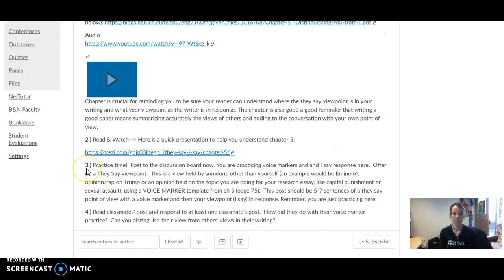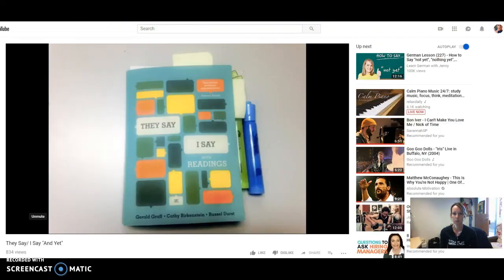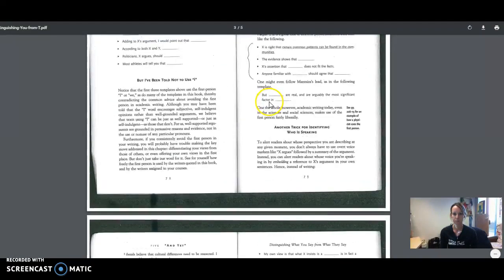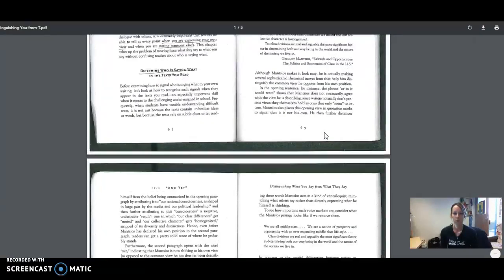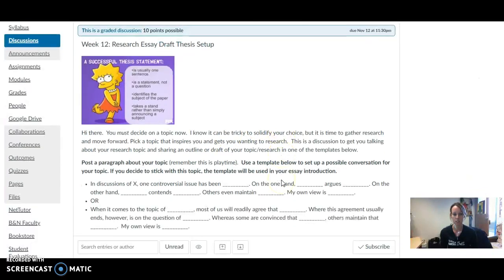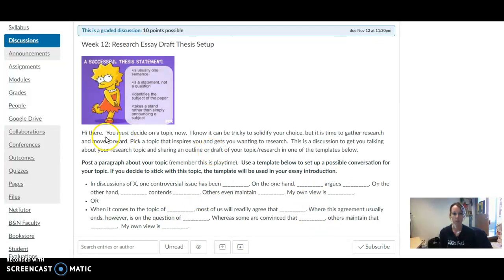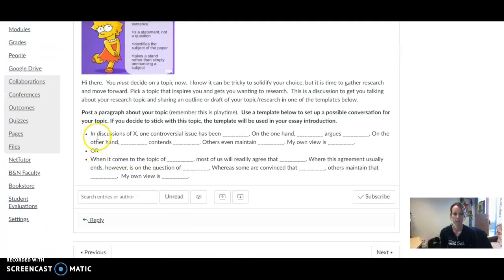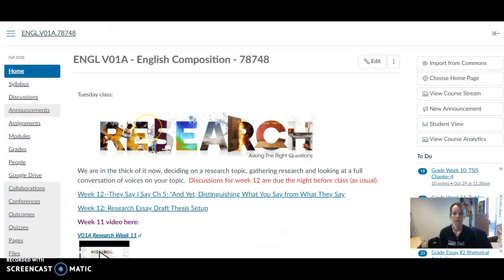V01A Week 12